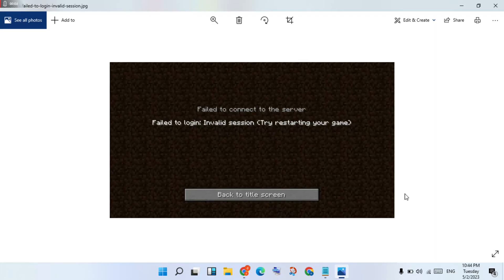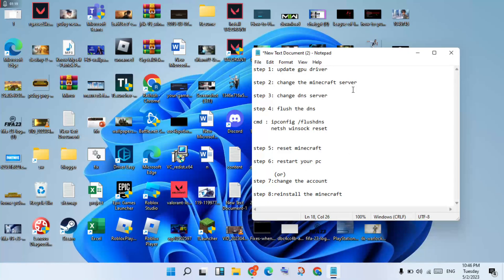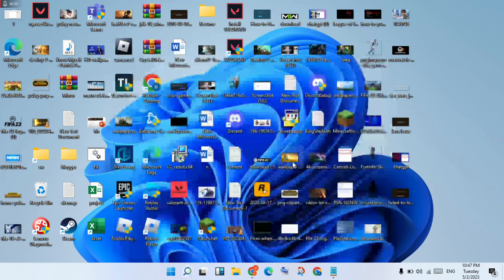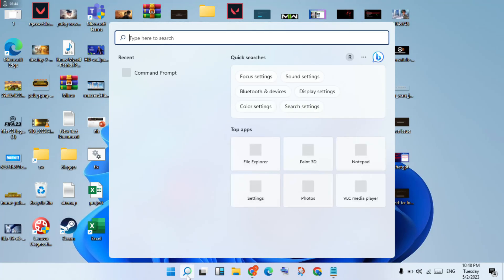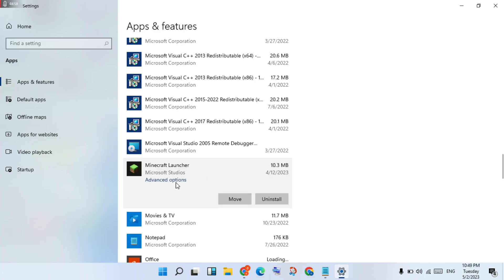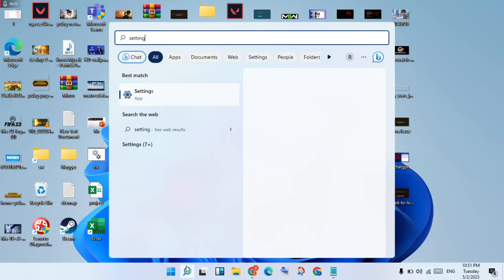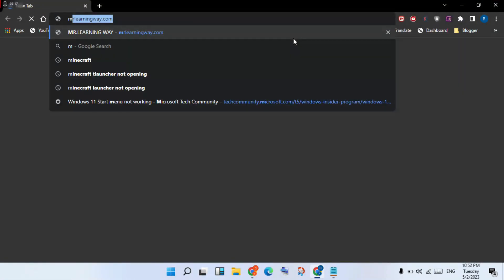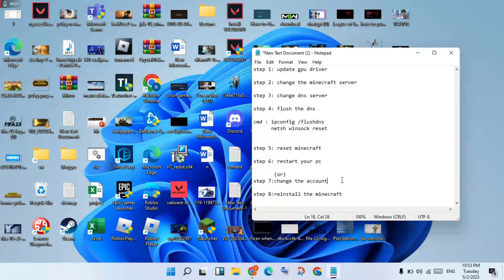Fix Failed To Login Invalid Session (Try Restarting Your Game) - Minecraft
To fix “Failed to login: Invalid session (try restarting your game)” in Minecraft, you need to quit the game, close the launcher, and reopen it. If you're a server owner, you need to set “online-mode” to “false” in your server's properties.

failed to login invalid session (try restarting your game)
minecraft failed to login invalid session (try restarting your game) fix
minecraft failed to login invalid session (try restarting your game)
minecraft invalid session
failed to login invalid session
failed to login invalid session try restarting your game and the launcher tlauncher
minecraft failed to login invalid session (try restarting your game and the launcher)
minecraft server failed to login invalid session try restarting your game

failedtologininvalidsession(tryrestartingyourgame)